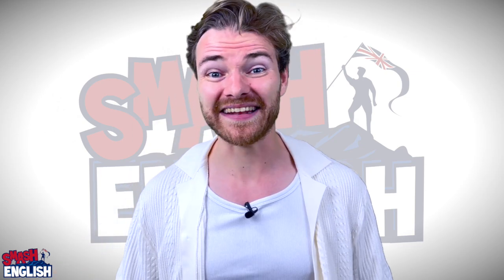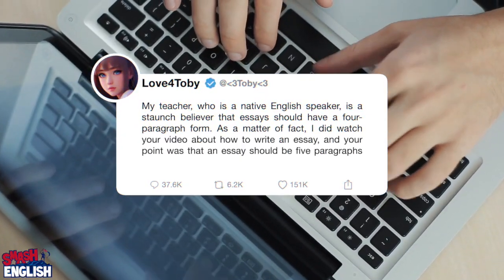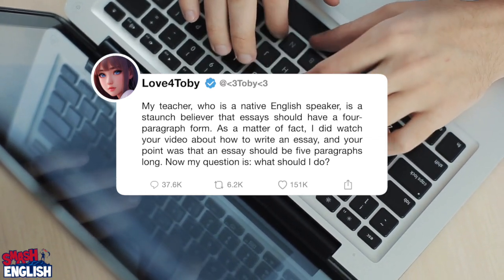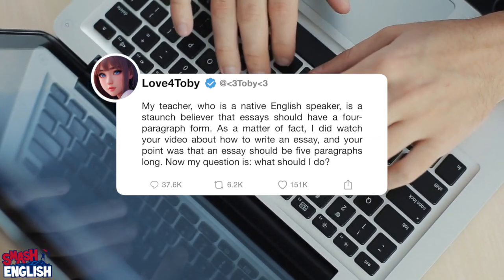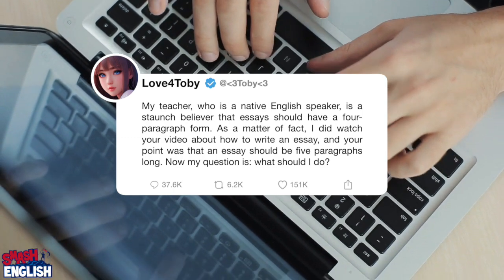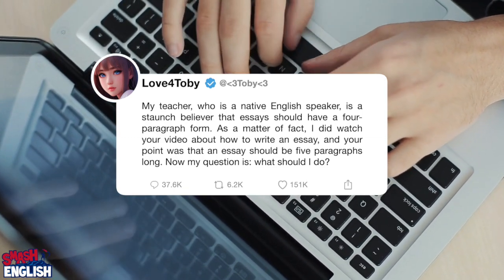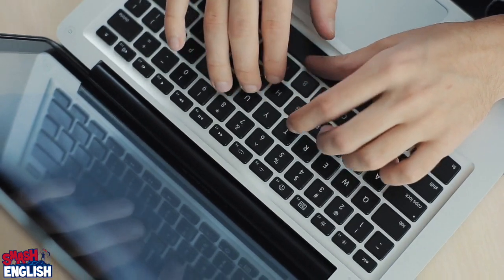How NOT to think about the Cambridge B2 First (FCE)/C1 Advanced (CAE) Writing Exam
I get a lot of questions about how to pass the Cambridge B2 First and C1 Advanced Writing exams. And yes, I love answering your questions and I enjoy helping, but some of the questions I receive suggest that your approach to passing the B2 First and C1 Advanced Writing exams are wrong, and may prevent you from getting your B2 First or C1 Advanced Certification. In this video I will explain the WRONG approach to taking the B2 First and C1 Advanced Writing exams.

🤗🤗LET'S SMASH THE C1 ADVANCED SPEAKING EXAM TOGETHER!🤗🤗
All you need to know can be found right here! Woohooo!  Watch these videos to learn all you need to know to get the marks you deserve in the Cambridge C1 Advanced Speaking exam!